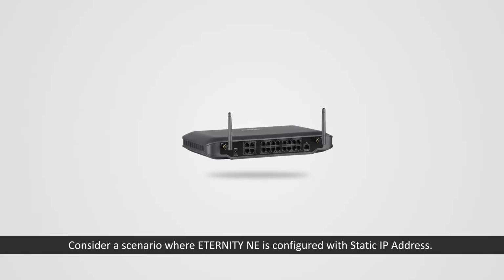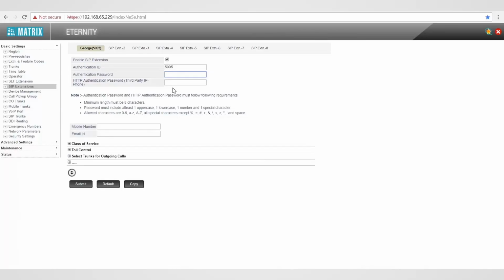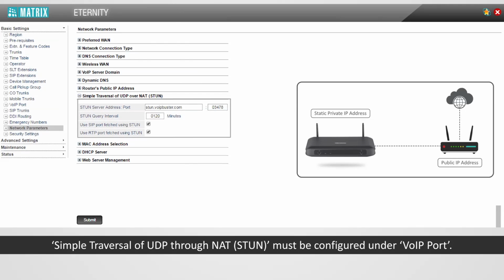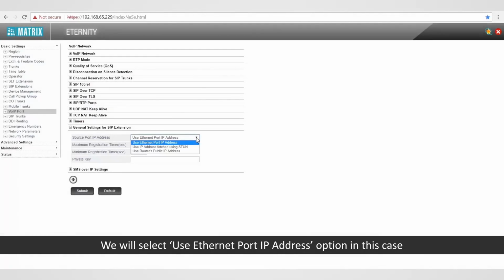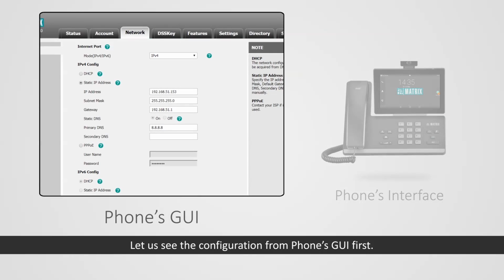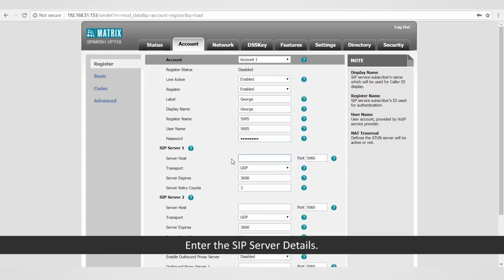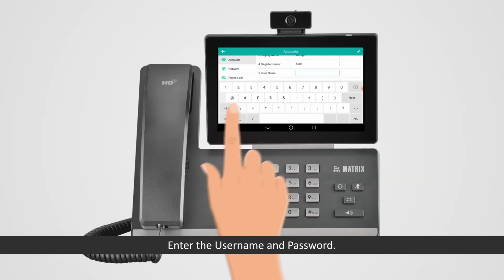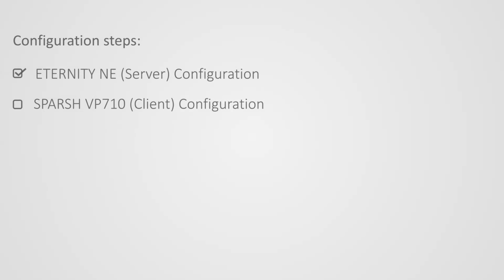Using Matrix SPARSH VP710 with ETERNITY NE